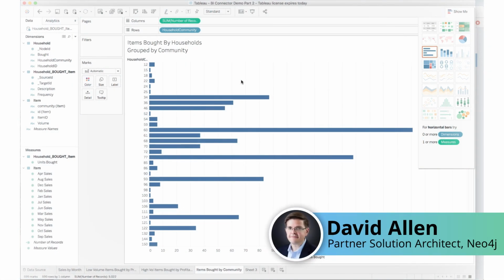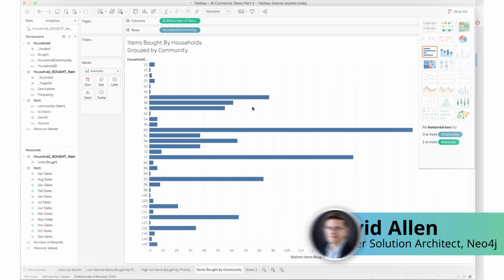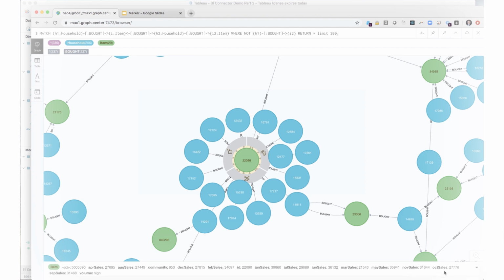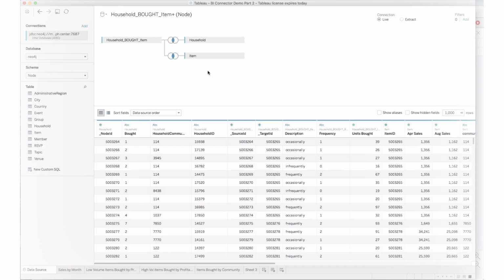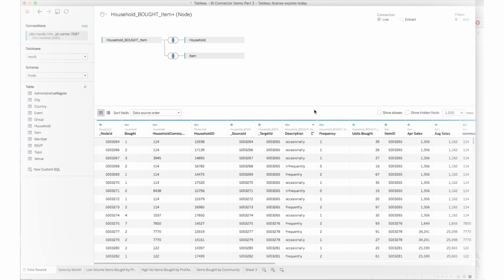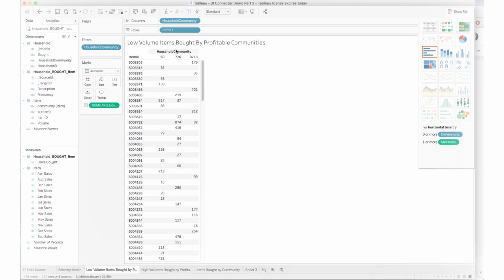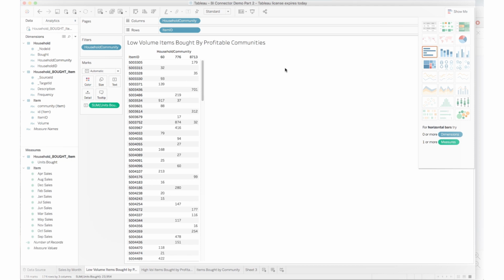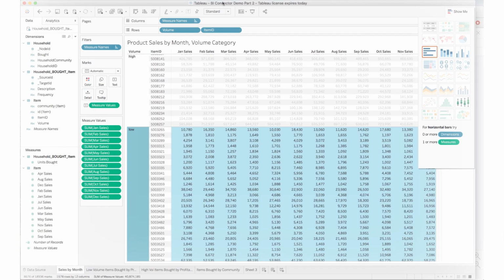Tableau Talks to Neo4j in Real-time with the Neo4j BI Connector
In this demo, Tableau users directly access a Neo4j graph database with sales KPI data and customer purchase patterns using the Neo4j BI Connector. Behind the scenes, Neo4j has identified communities of customers by analyzing connections in the data, and the BI Connector enables users to easily query, visualize and analyze connected data directly in the Tableau UI. It integrates seamlessly with most business intelligence tools that support JDBC, requiring zero development effort.